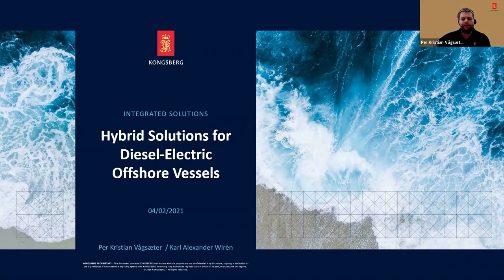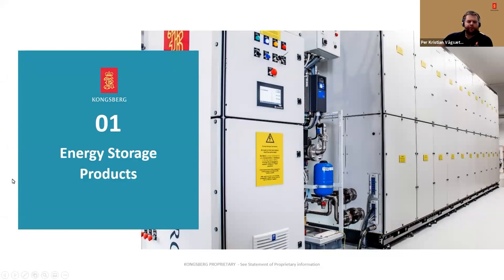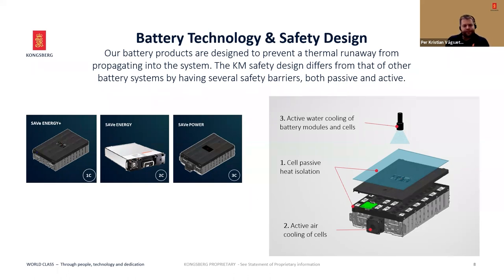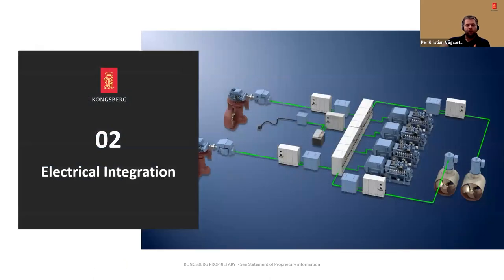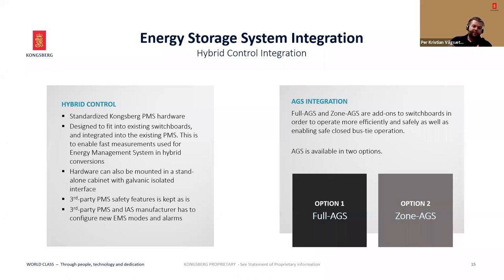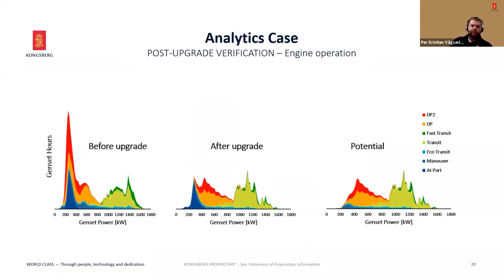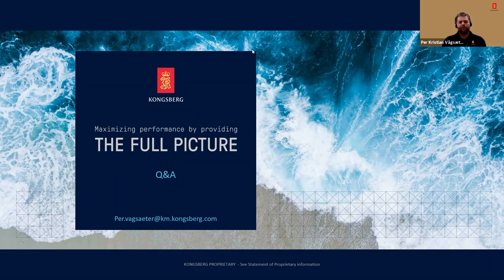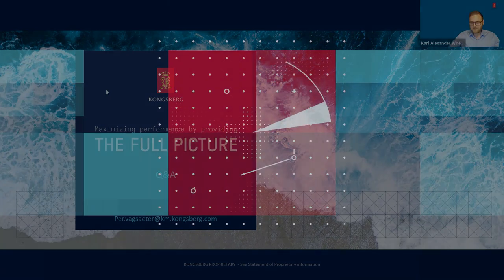Webinar - Hybrid Solutions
A webinar on hybrid propulsion systems for offshore giving an introduction to a selection of our hybrid battery solutions and the advantages they offer.